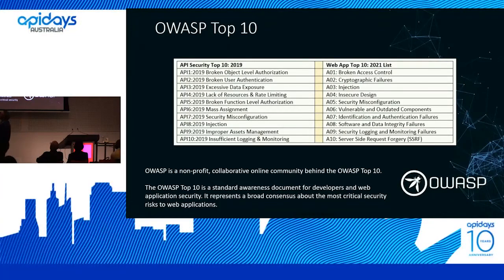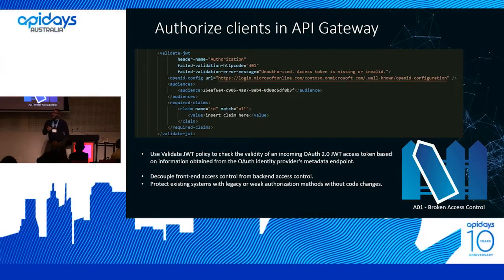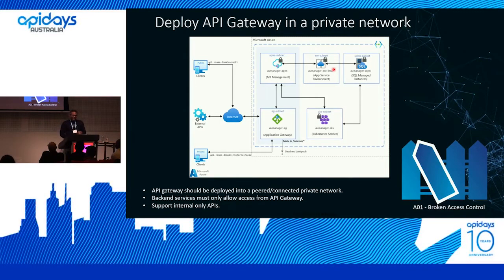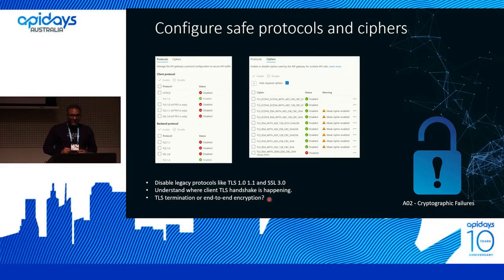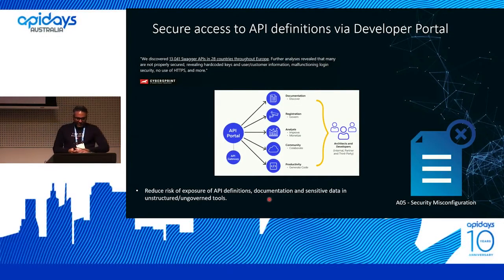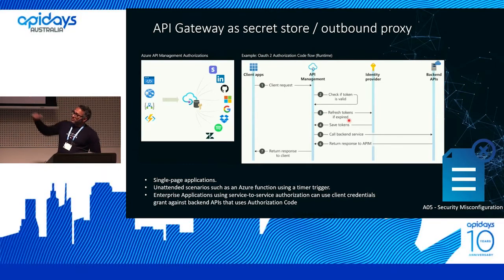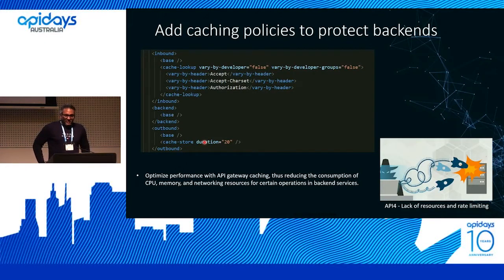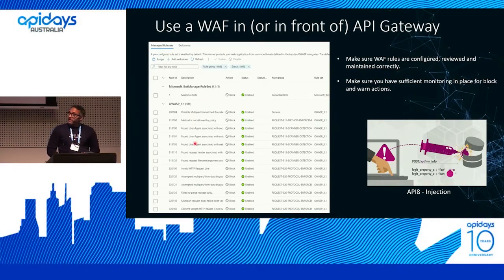Apidays Australia 2022 - Practical API Security and the role of API Management By Ahmed Elharouny.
Practical API Security and the role of API Management
Ahmed Elharouny, Technology Platform Manager at Telstra Health